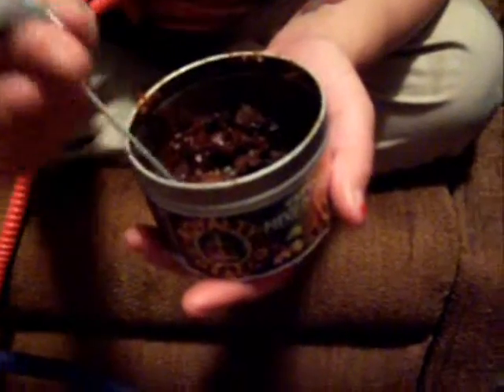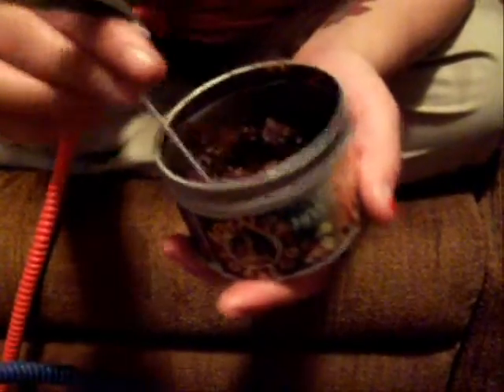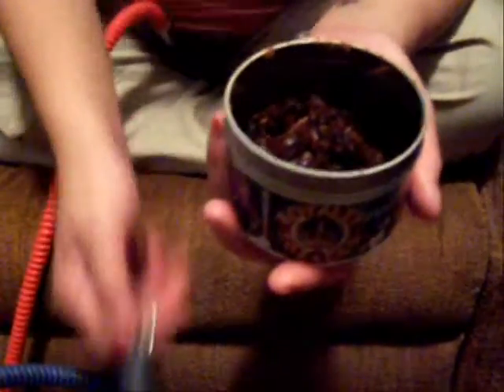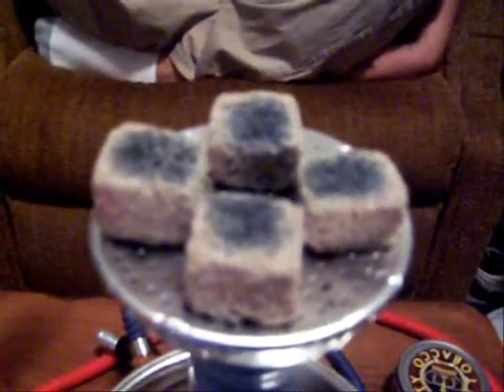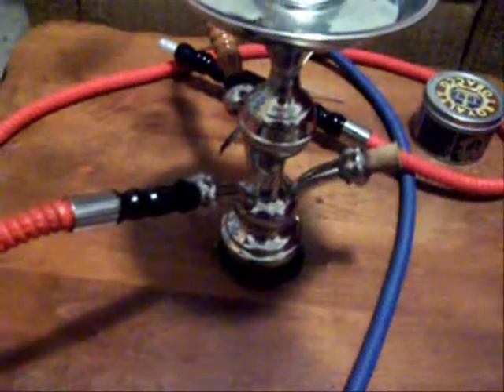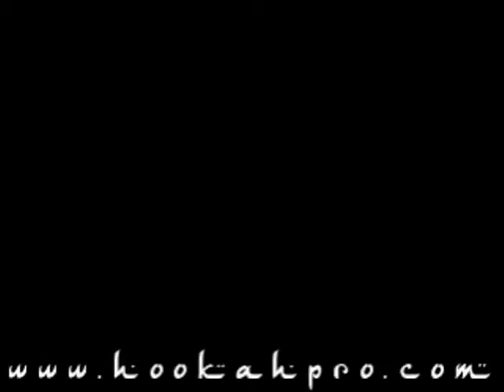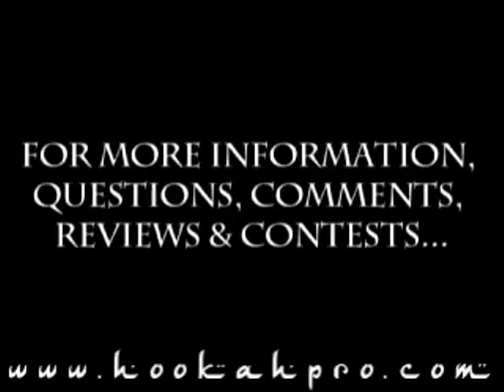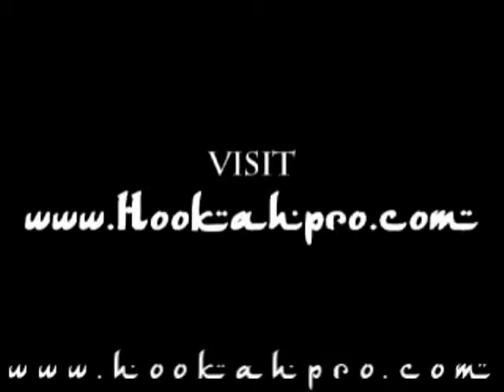Royalty Mixed Fruit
This is our review of Royalty - Exotic Mixed Fruit